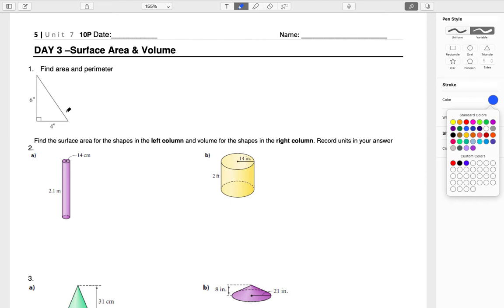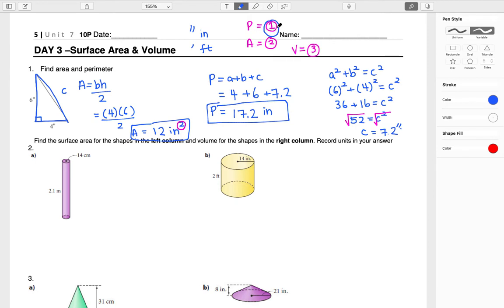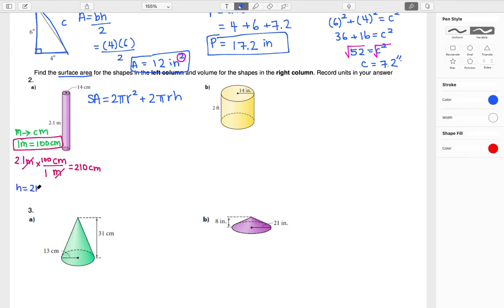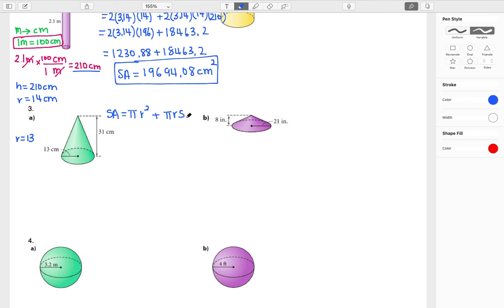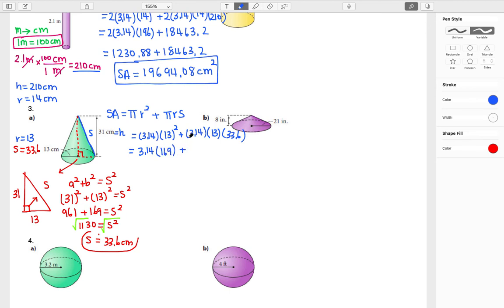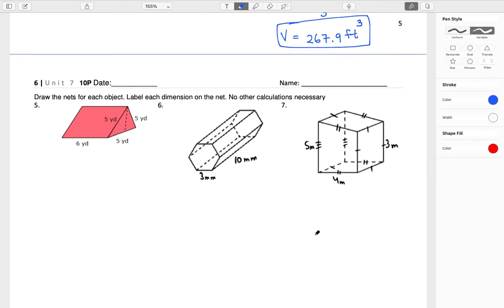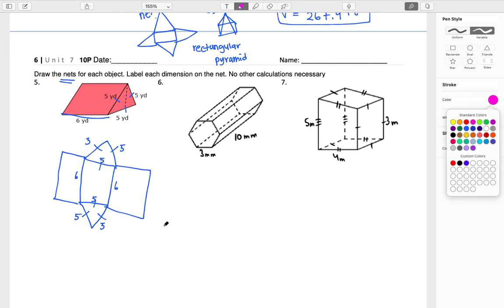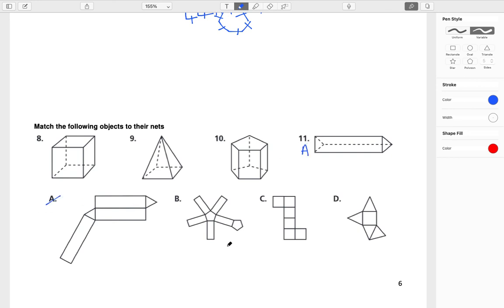MFM2P1 Measurement Day 3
Measurement Surface Area and Volume